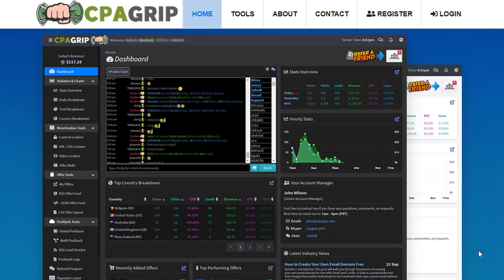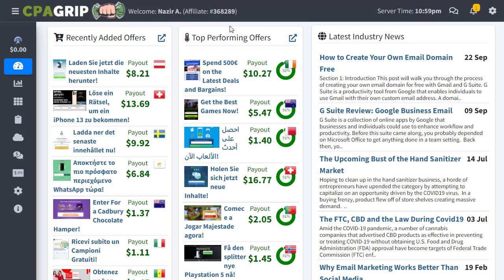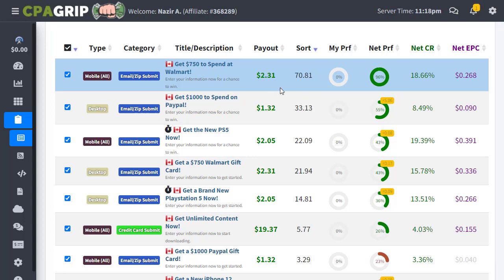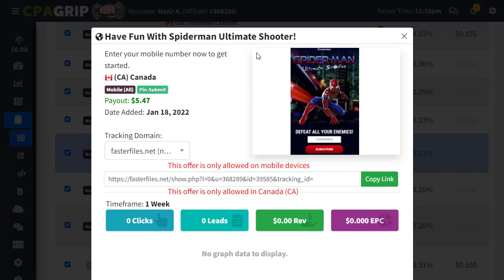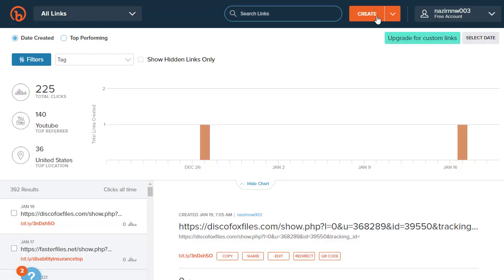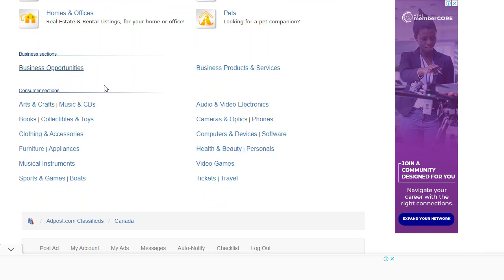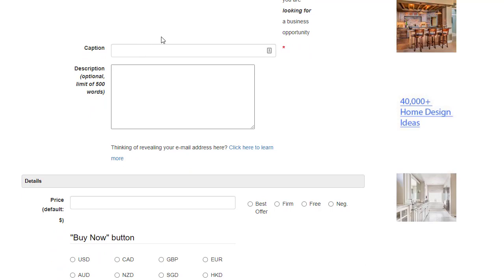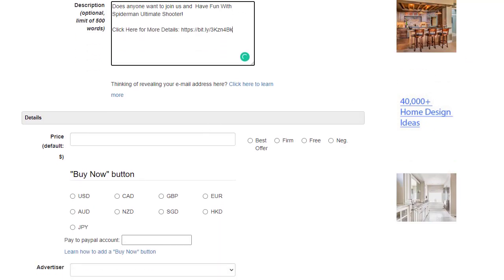Tricky Method Make You $245 Every Day, Promote CPA Offers, Free Traffic, CPA Marketing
used myself.